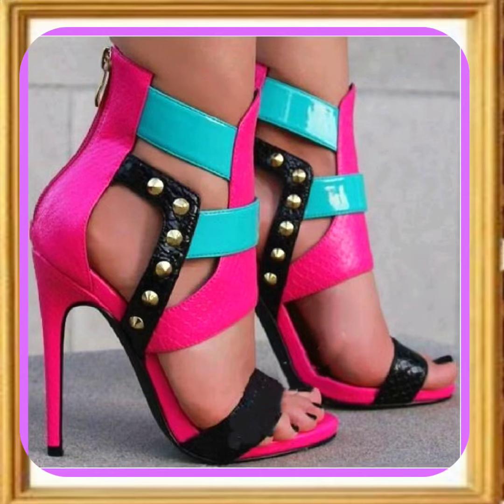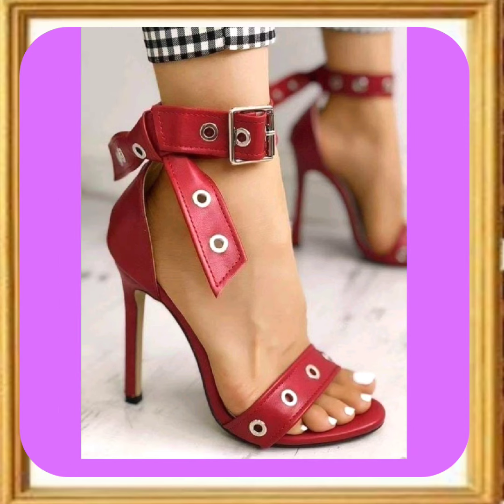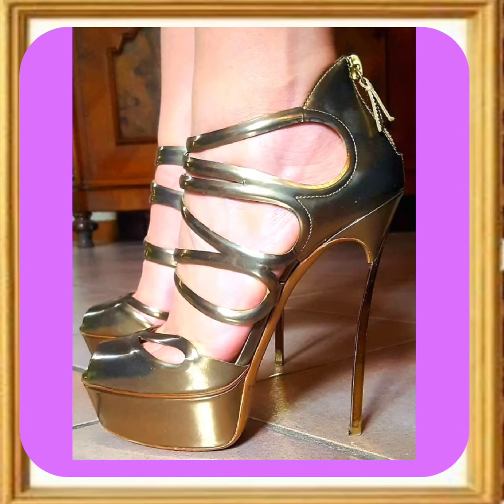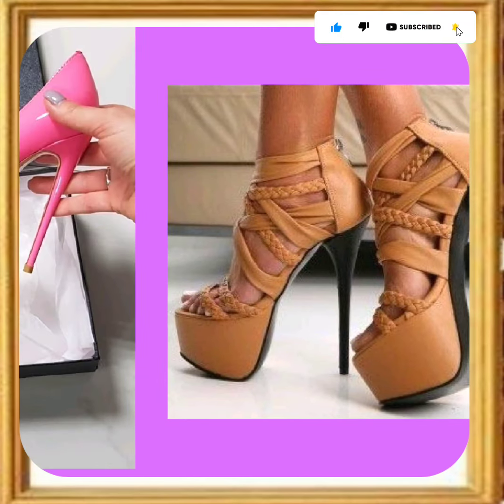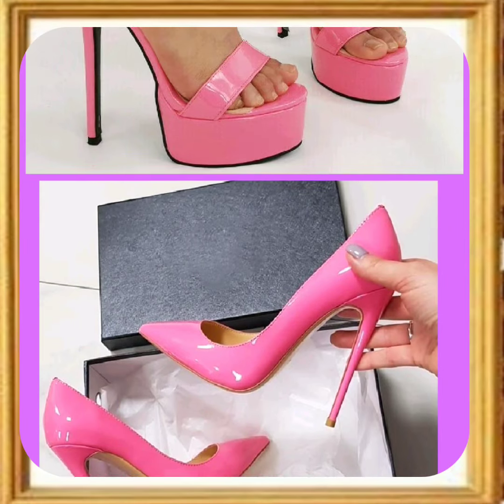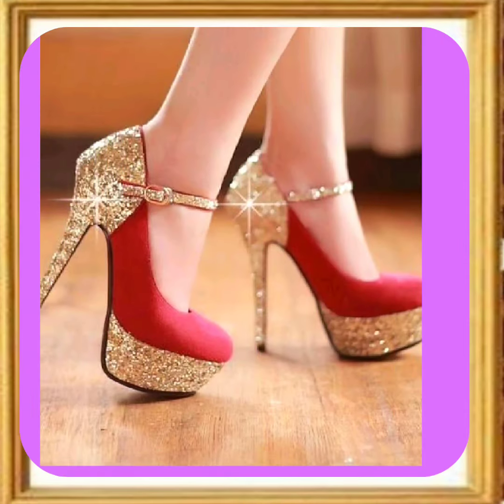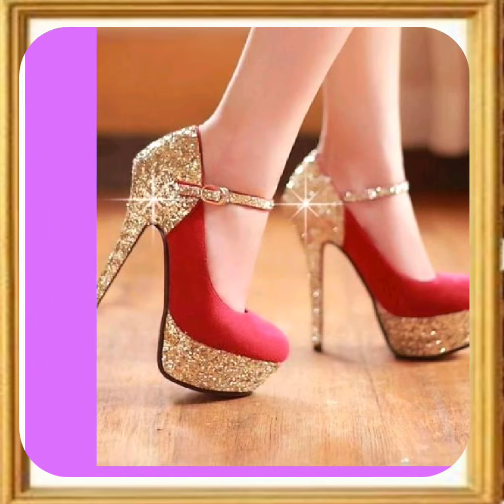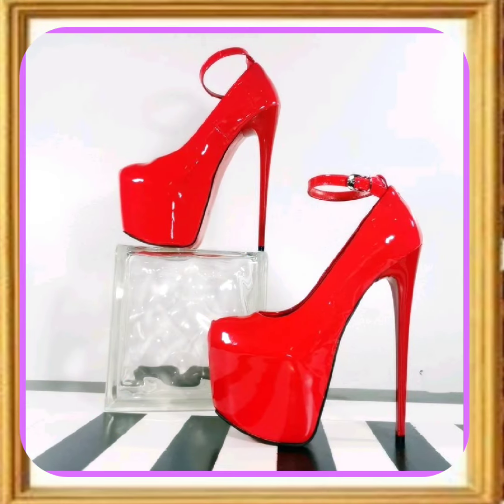beautiful women,s high heels shoes sandal collection and amazing design of footwear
high heel sandals try on
comfortable heels for women
comfortable sandals for women
pencil heels for girls
types of heels sandals with names
high heels collection video
ladies shoes collection
comfortable shoes for women
feet sliding forward in heels
ladies sandal design
ladies shoes new design 2024
feet in high heel sandals
stiletto heels
elegant shoes
beautiful heels
new high heels
fancy sandal ladies
 high heel boots

Welcome to Fashion Savvy HuB, where we're thrilled to present our latest video dedicated to the enchanting world of ladies' shoes, sandals, and footwear. In this captivating showcase, we delve into the realm of footwear fashion, unveiling the latest trends, styles, and designs that define elegance and comfort for the modern woman.

party wear heels stylish flat sandals for ladies cute heels new sandal design sandals hacks for girls
 beautiful sandal

 Styles: Step into a world of trendsetting styles as we showcase a diverse range of ladies' shoes and sandals that are making waves in the fashion scene. From sleek stilettos to chic sneakers and everything in between, this video is a celebration of variety and sophistication.

Discover the latest innovations in footwear technology and design. We highlight the functionality and comfort features integrated into these shoes, ensuring not just style but also wearability and ease.

We're not just showcasing shoes; we're providing insights on how to style and pair these footwear selections with various outfits, occasions, and moods. Explore the versatility and adaptability of each pair to suit your personal style effortlessly.

Get an exclusive peek into renowned brands and their exceptional craftsmanship. We emphasize the importance of quality, durability, and the unique selling points that set these brands apart.

: At Fashion Savvy HuB, we aim to be your ultimate guide in the world of fashion, particularly in footwear. This video serves as a testament to our dedication to providing insightful, engaging, and trendsetting content for the fashion-conscious individual.

pantyhose feet open toe slippers  running shoes
high heels sandals
sandal high heels shoes strappy heels high heels walk
high heel boots platform heels footwear haul
Join us as we continue to unravel the beauty and innovation of ladies' shoes, sandals, and footwear. Thank you for being a part of our stylish journey at Fashion Savvy HuB